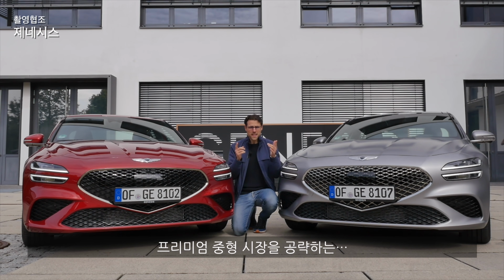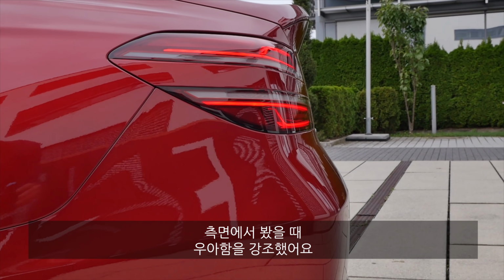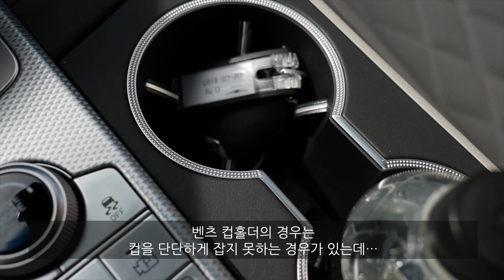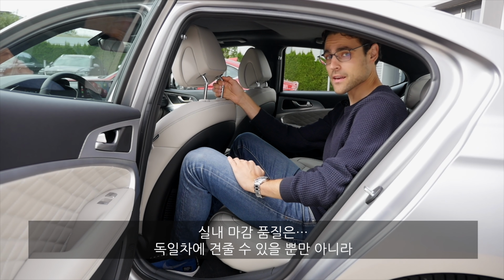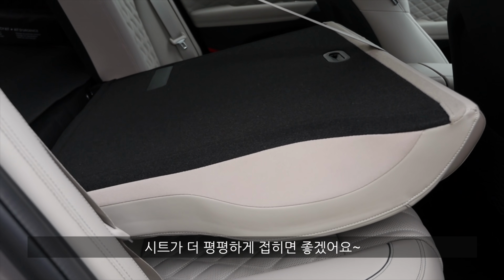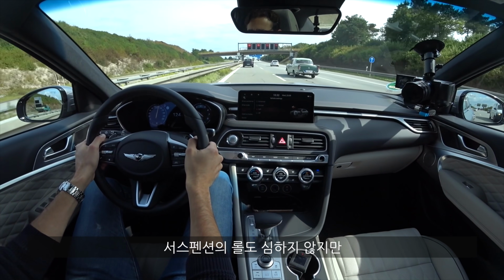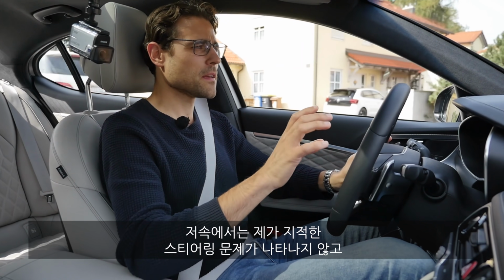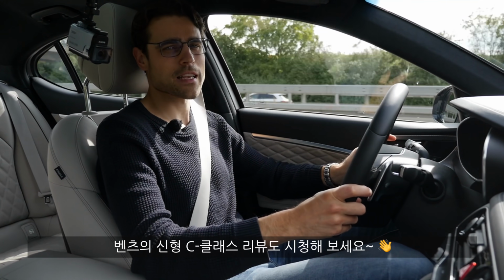제네시스 G70 독일 현지 반응! 예쁘고 좋지만... 😢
이번 영상은 유럽에 진출한
F/L 된 제네시스 G70 리뷰입니다.
디자인과 마감 품질은 호평을 받지만...
개선점 또한 분명해 보이네요~

다른 영상에서 토마스가 언급한 적이 있는데...
차를 저속으로만 몰거나
지적한 문제가 개인에 따라 중요하지 않을 수도 있다는 점을 언급하는 동시에
아우토반 주행은 차의 한계 또한 보여준다고 했네요.

차주시면 기분 나쁘실 수도 있고
영상 내용에 동의하지 않으실 수도 있지만... (동의를 강요하지 않습니다^^;;)
편견을 가져서가 아니라
개선점이 필요한 점을 언급한 것 뿐입니다.

00:00 인트로
00:16 전면 디자인
01:01 측면 디자인 & 휠
02:03 후방 디자인
02:58 인테리어
05:10 F/L 변화
05:47 인포테인먼트 시스템
06:37 짜증나는 점…😂
06:56 뒷 좌석
08:011 트렁크
09:33 엔진
10:09 G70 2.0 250 hp AWD 시승
14:32 결론?

감사합니다.